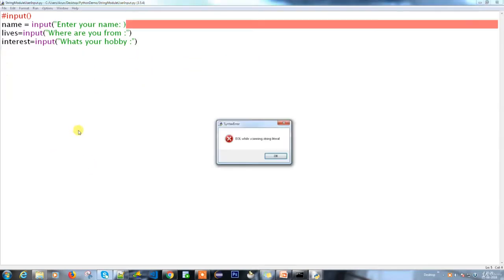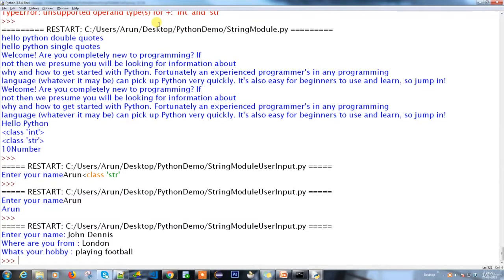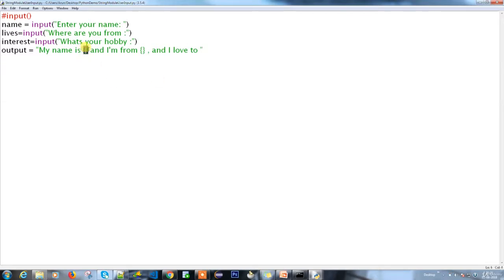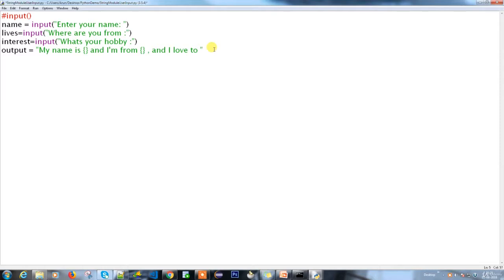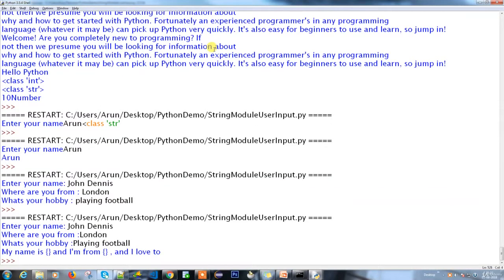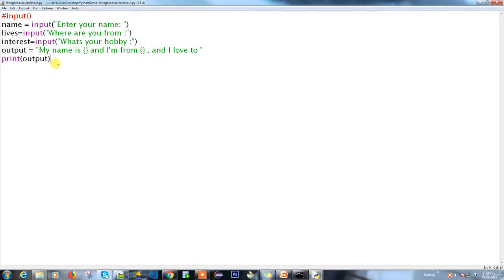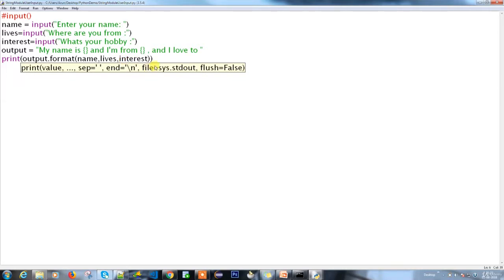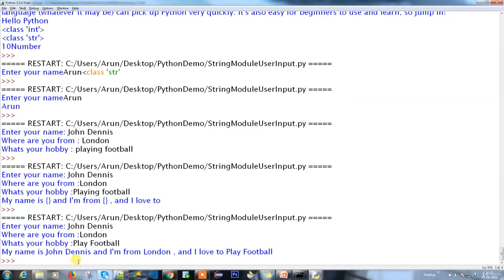5 Python Working with String Module Part2 String Formatter